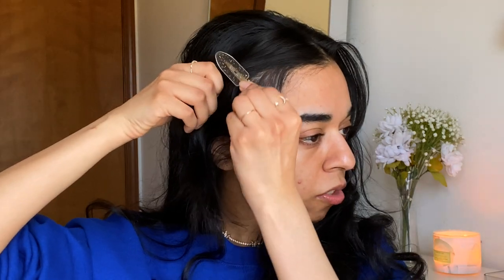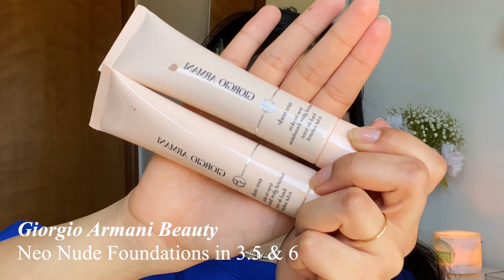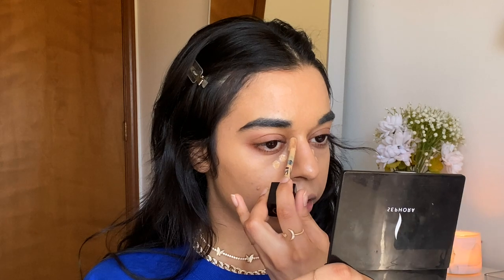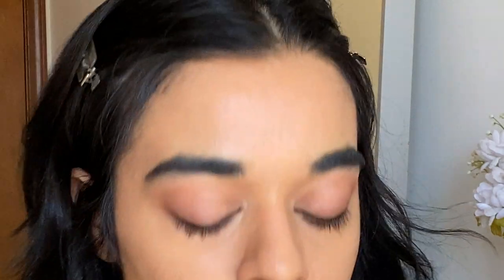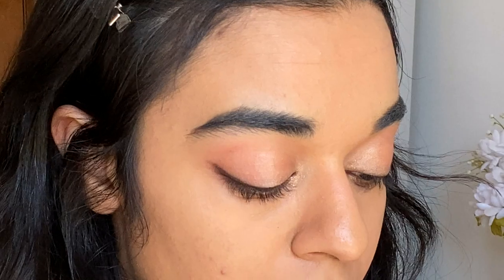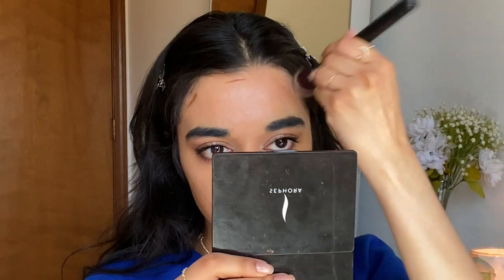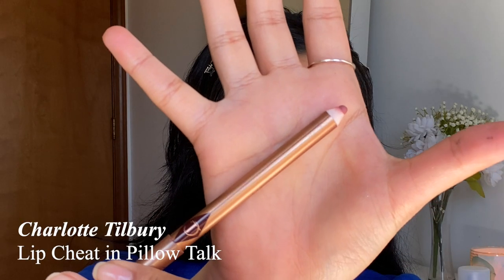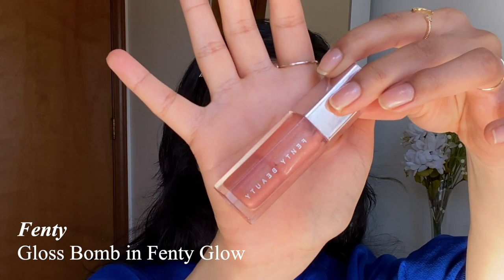Simple Everyday Glowy Makeup Tutorial 🌷✨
If you like makeup tutorials or makeup in general, follow me (⊃｡•́‿•̀｡)⊃━✿✿✿✿✿✿

PRODUCTS USED ✿
Glossier Priming Moisturizer*
L'Oreal Glotion in Medium*
Elizabeth Mott Thank Me Later Eyeshadow Primer*
Giorgio Armani Neo Nude Foundations in 3.5 & 6*
Dior Forever Skin Correct Concealer in 3WO*

Urban Decay Naked Heat Palette in Sauced*
Giorgio Armani Eye Tint in 45*
Dose Of Colors x Desi x Katy Friendcation Palette: Unavailable
NYX Liquid Liner*
Maybelline Precise Gel Eyeliner Pencil*
Mac Fluidline in Blacktrack*
L'Oreal Telescopic Mascara*

Fenty Beauty Match Stix in Truffle*
Tower 28 Happy Hour Blush in Beach Please*
Charlotte Tilbury Airbrush Flawless Finish Powder in Medium*
Hourglass Ambient Lighting Powder in Dim Light*
Urban Decay All Nighter Spray*

Charlotte Tilbury Lip Cheat in Pillow Talk*
Glossier Generation G Lipstick in Crush*
Fenty Gloss Bomb in Fenty Glow*